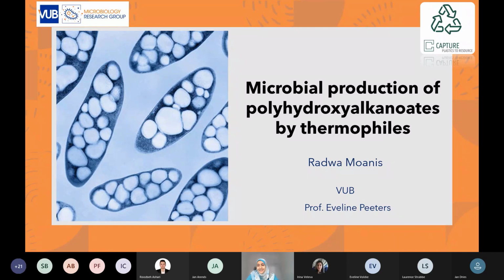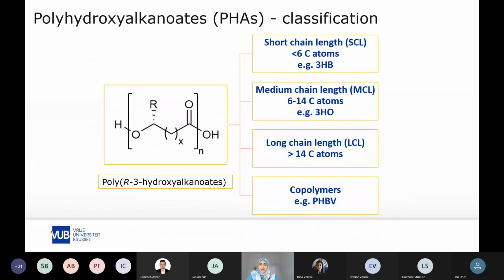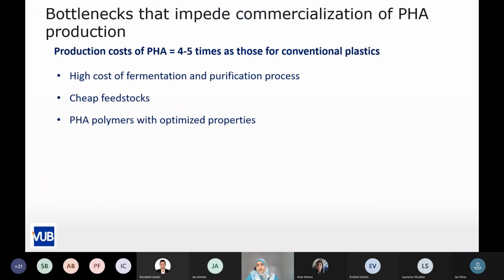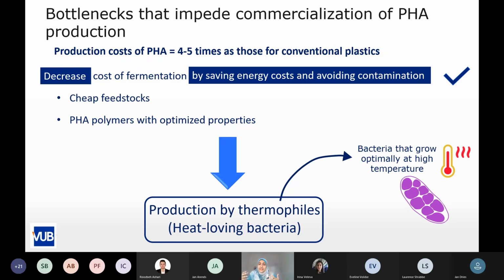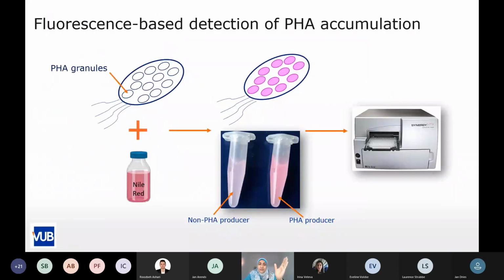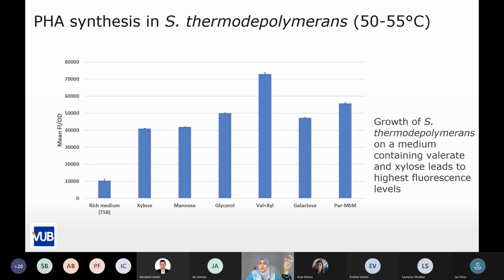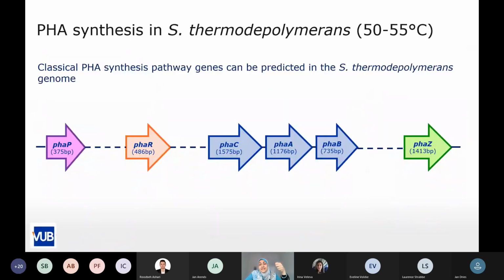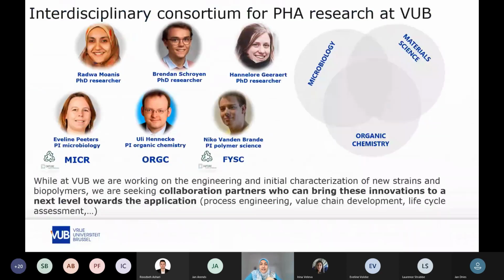Science Talks: Radwa Moanis on ‘Microbial production of polyhydroxyalkanoates by thermophiles’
In this Science Talk, on 28th of May 2021, Radwa Moanis discusses the ‘Microbial production of polyhydroxyalkanoates by thermophiles’. Radwa is part of the research group of microbiology, Vrije Universiteit Brussel.